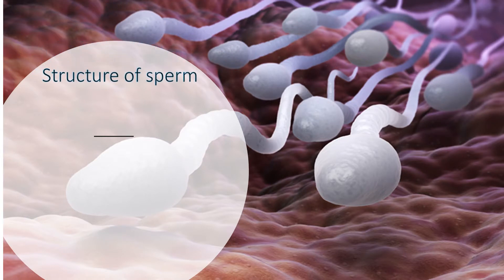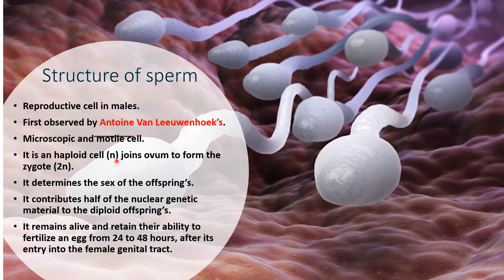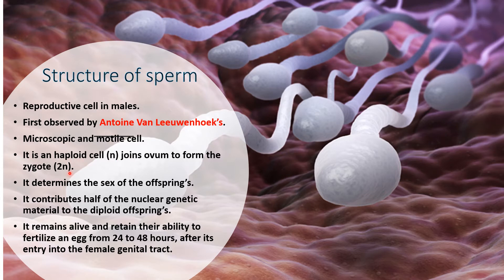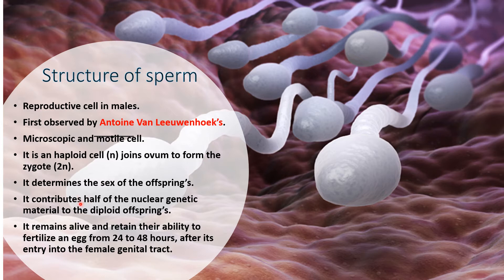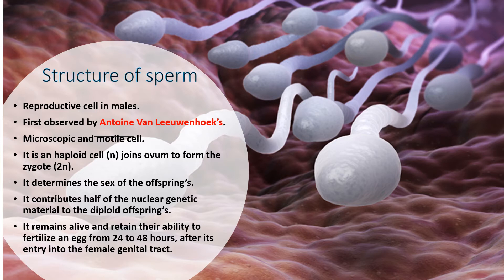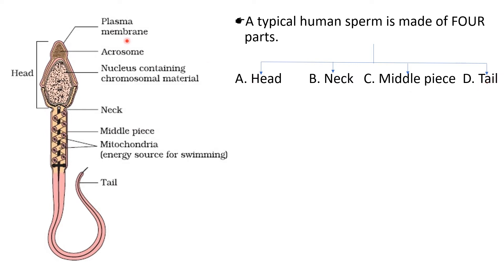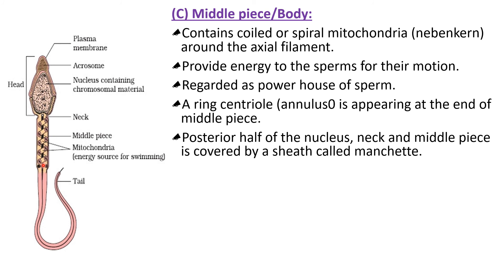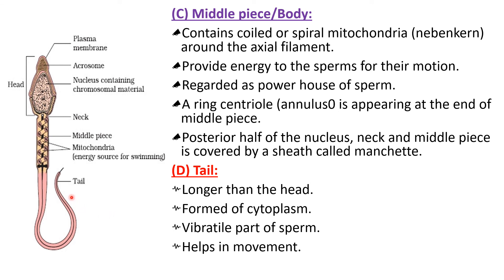Structure of sperm/Spermatozoa-NEET/EMCET/CET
This video contains the information about the  structure of human sperm or spermatozoa.Head, neck, middle piece and tail parts are explained with their organelles.Acrosome,nucleus, Proximal cenriole and distal centriole, axoneme-9+2 arrangement, Nebenkern, annulus,tail part.